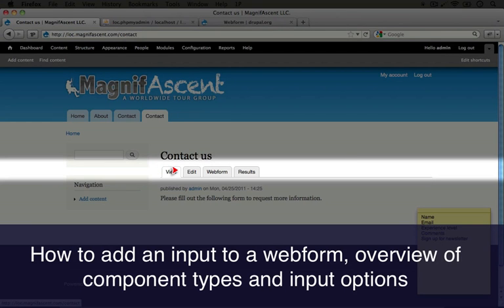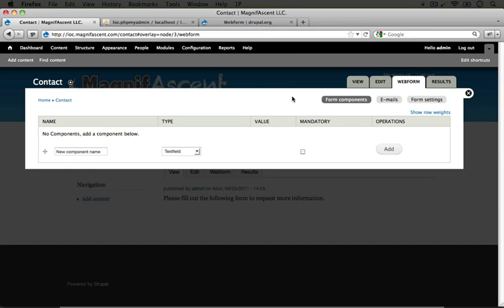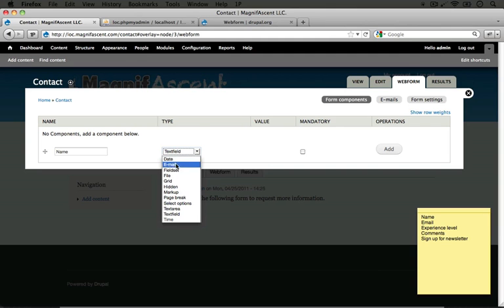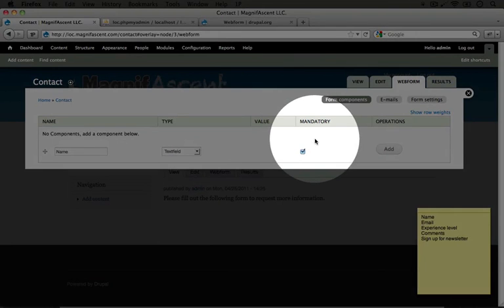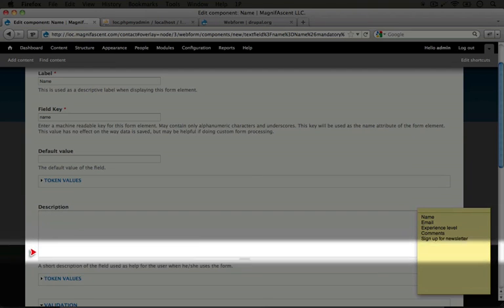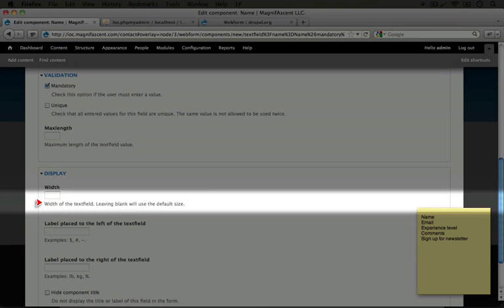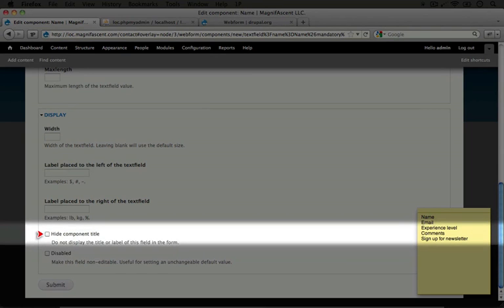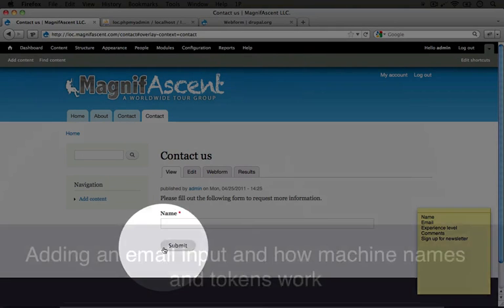33. How to add an input to a webform, overview of component types and input options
Here's a short excerpt from the video transcript: "So if you look at the tabs, we have view and edit, just like we do with any other content, but we also have Webform now and Results, which is also added by the Webform module. This is the interface you can use to build your form. Notice that we're currently in a subtab here, and there are additional options which we will go over later. This particular section is where we add components, which means inputs most of the time. Occasionally a component will b..."